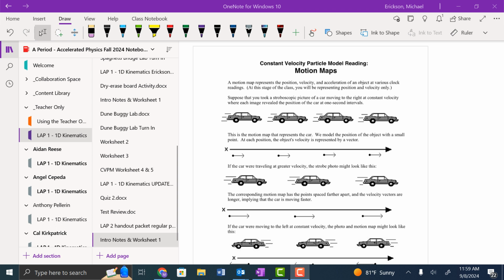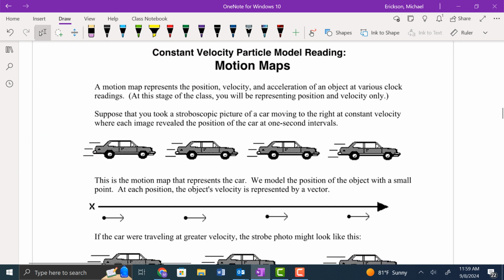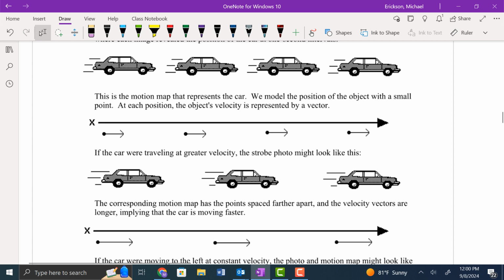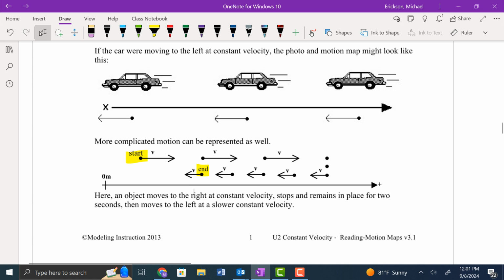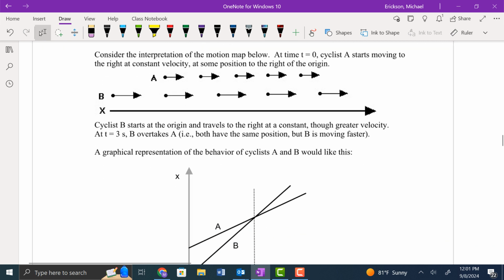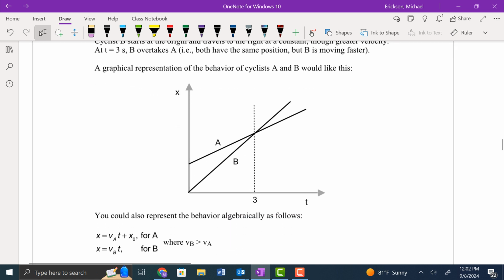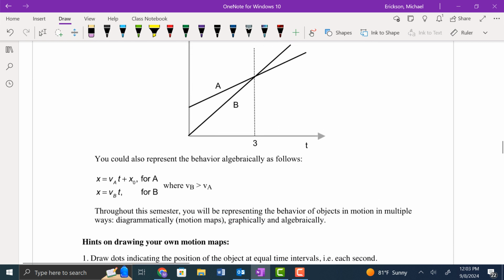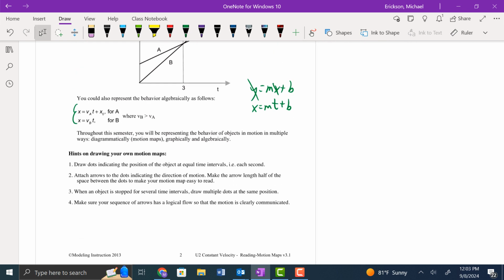Constant Velocity Intro Notes Motion Map Readings